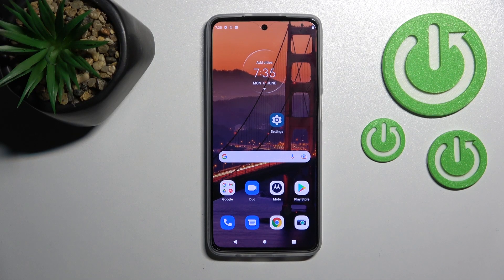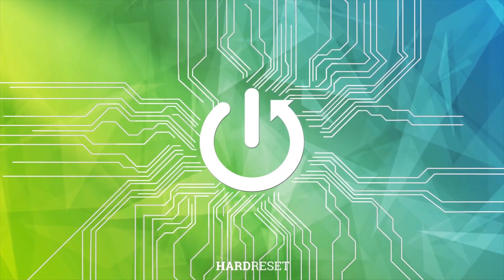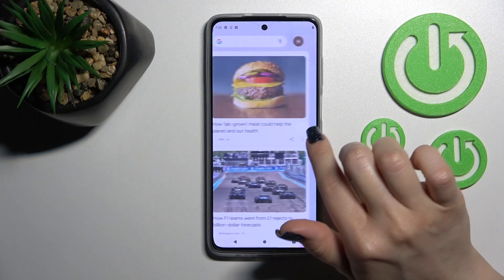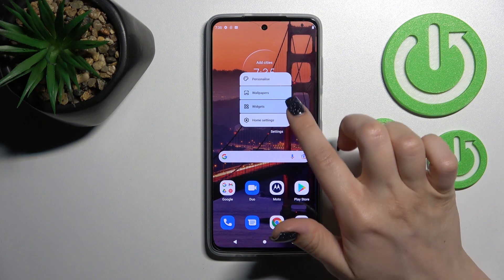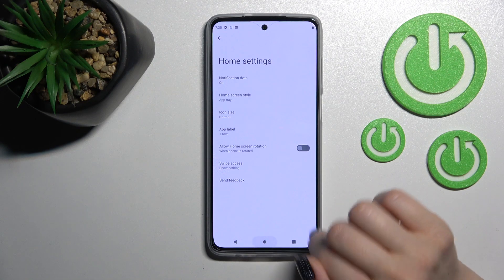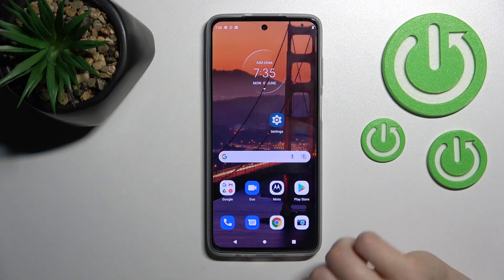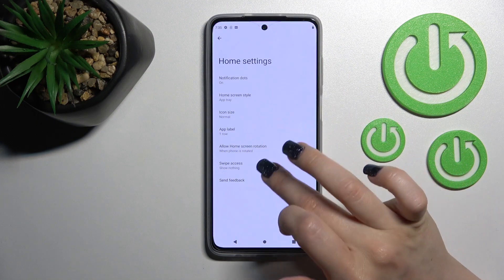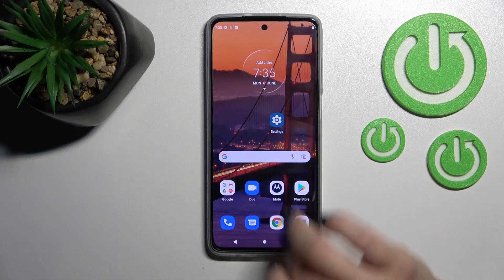How to Manage Google Feed on MOTOROLA Moto G52 - Show/Hide Google Feed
Find out more info about MOTOROLA Moto G52:
Hi! If you want to know how to turn off Google Feed on your MOTOROLA Moto G52 then watch this video because we want to show you how. By default, this feature is active, but we understand that not everyone is a fan of it, so follow us, go to home screen settings, and then turn off the Google News feature. If you want to turn it on, now we present you how to do it.

How to disable Google Feed on OPPO A94 5G? How to turn off Google Feed on OPPO A94 5G? How to hide Google Feed on OPPO A94 5G? How to open Home Screen settings in OPPO A94 5G? How to enable Google Feed on OPPO A94 5G? How turn on Google Feed on OPPO A94 5G? How to show Google Feed on OPPO A94 5G?